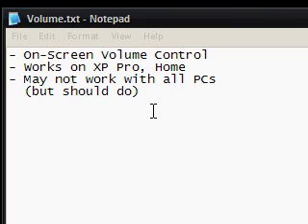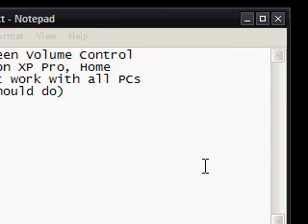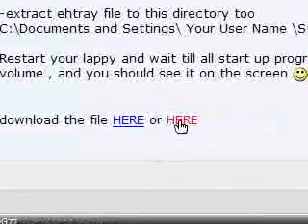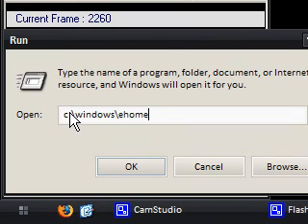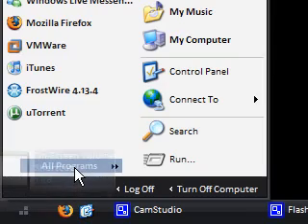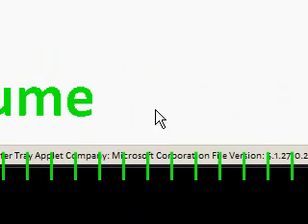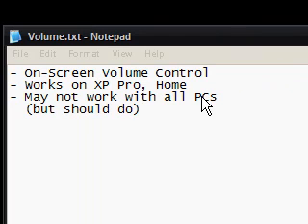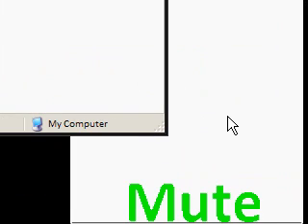How to get an On-Screen Volume Control in Windows XP free